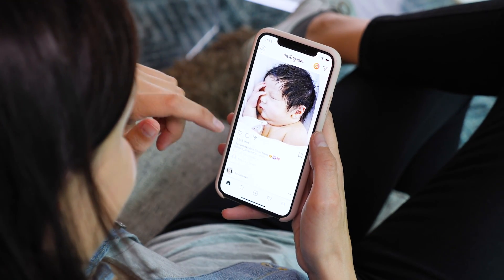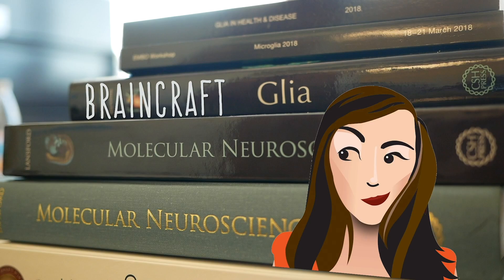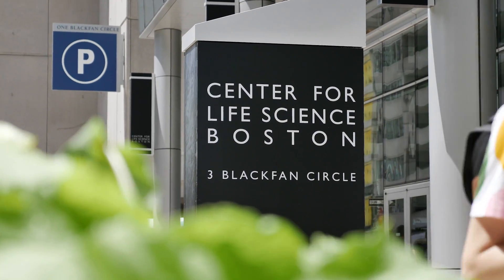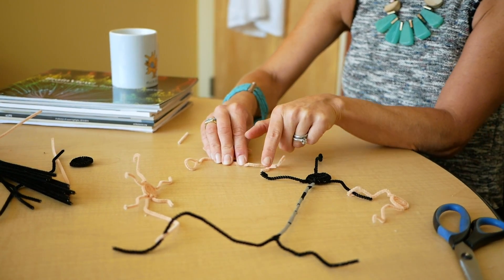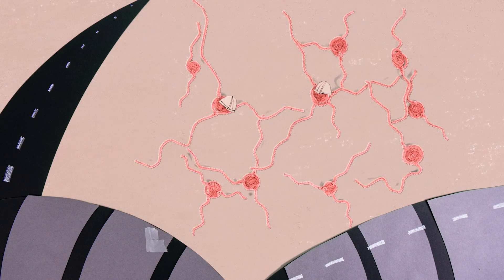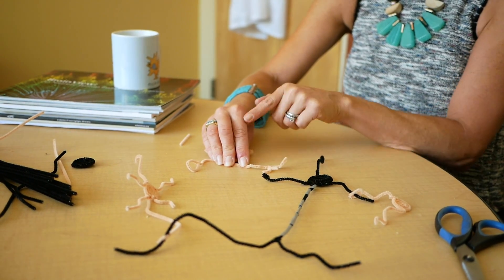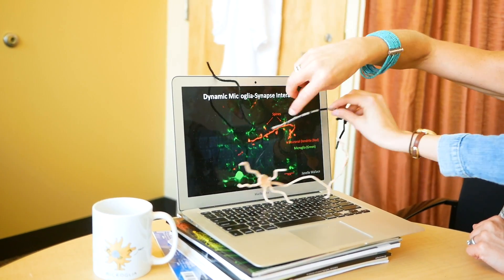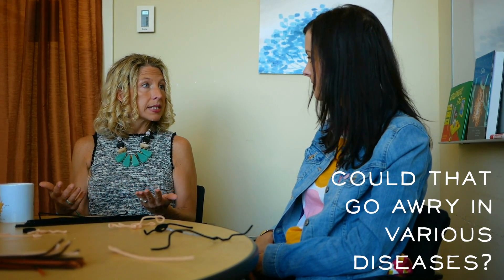These Tiny Cells Shape Your Life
Like an octopus at a buffet, the branches of microglia are constantly surveying your brain looking for bits of synapses to nibble on.

Thanks to Beth Stevens, Associate Professor at Boston Children's Hospital and Harvard Medical School, and Amy and Arnaud at the Stevens Lab, for their time and help with this video. For more information on microglia, synaptic pruning and the "eat me" signal, check the publications of the Stevens Lab

And special thanks to the John D. and Catherine T. MacArthur Foundation

This video was written by Teagan Wall and Vanessa Hill. Filming by Dominique Taylor. Animations by Vanessa.